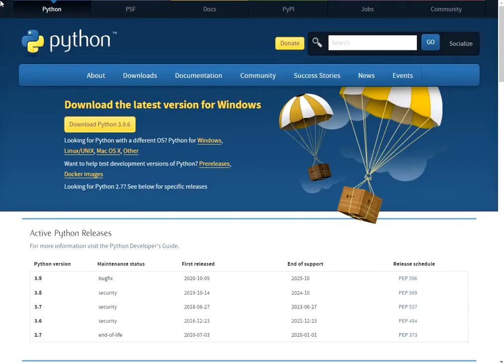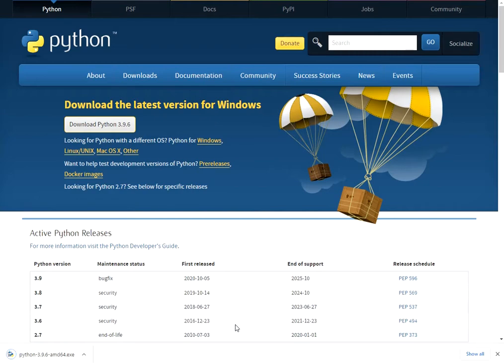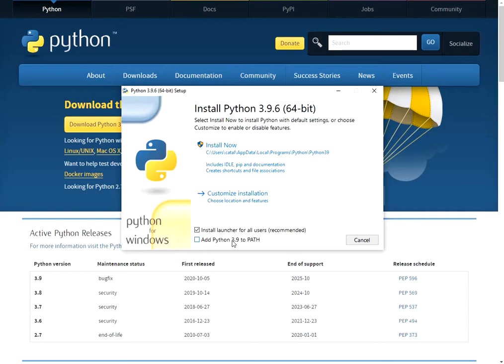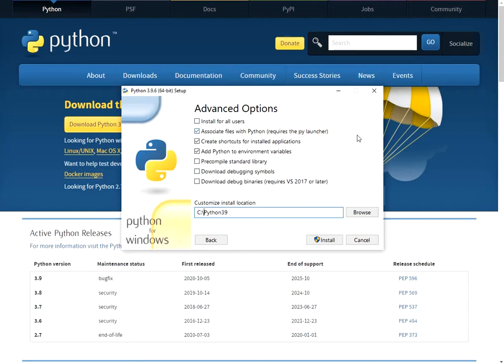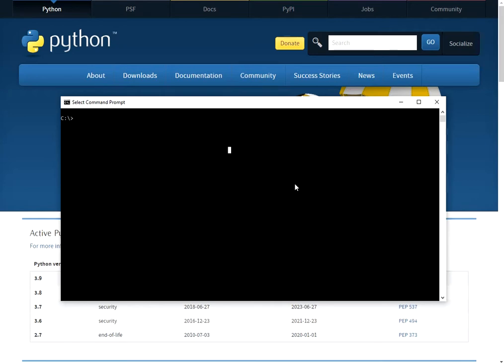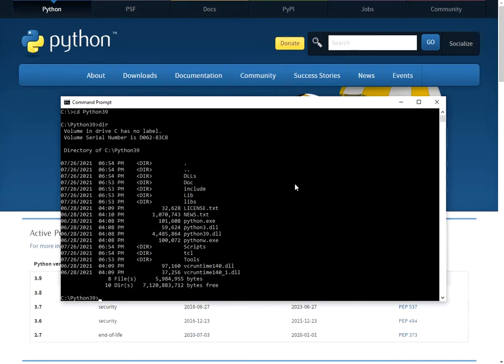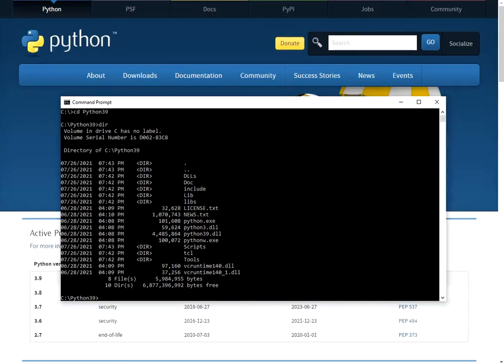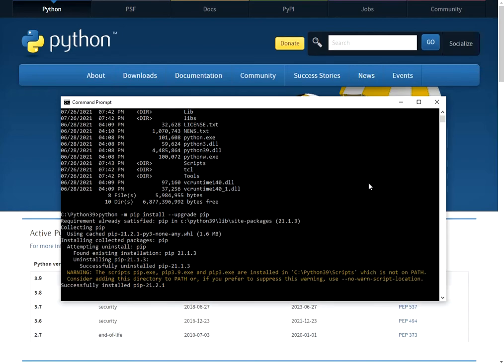Install Python version 3.9.6, pip tool and PyQt6 on Windows O.S.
This video tutorial is a simple install of python programming language with the pip tool and PyQt6 python package.